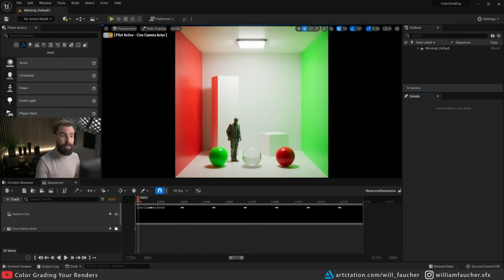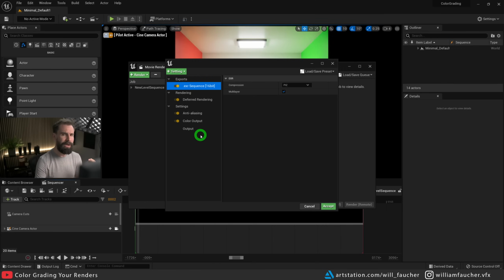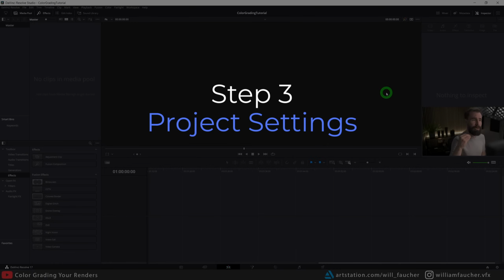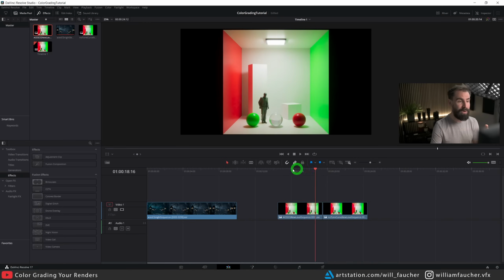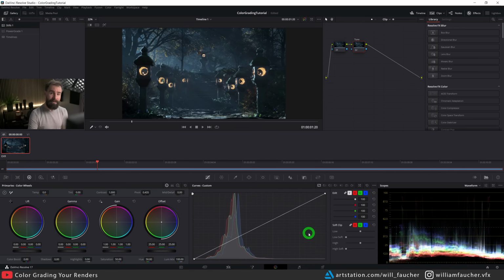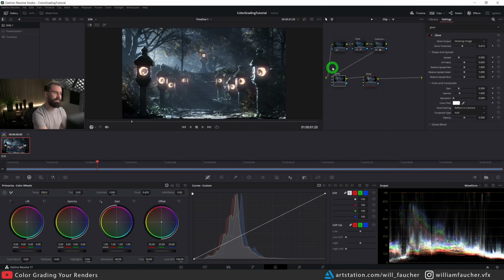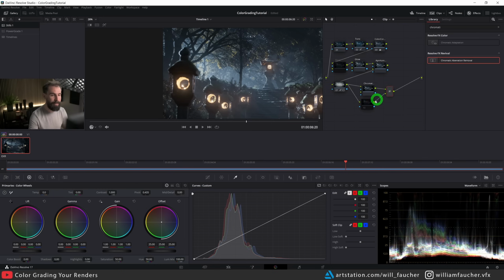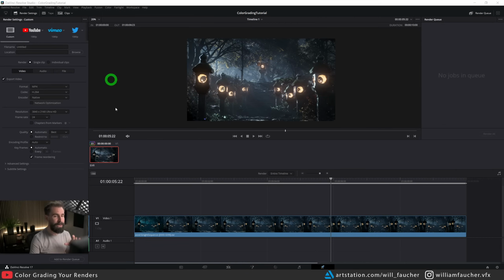Unreal to Davinci Resolve Workflow - ACES & sRGB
Learn how to color grade your Unreal renders easily in Davinci Resolve!
If the OCIO options aren't showing up for you in MRQ, make sure you have the OpenColorIO plugin enabled!

My understanding is that while Unreal is in linear sRGB, the viewport has an ACES filmic tonemapper applied, giving us the substantial benefits of the ACES tone curve, filmic highlight rolloffs, etc.

However, the ACES colorspace for post-production work is intended to be linear. What we get out of UnrealEngine with default render settings isn't in linear, the tonemapper remaps those linear values to the 0-1 range. The OCIO config disables that tonemapper at render time. Which is why we jump through all the hoops in this video to render in linear.

I get a lot of questions about how to get my renders from Unreal Engine, and into Davinci Resolve for grading. There's a lot of mixed opinions and thoughts on the matter out there, but this here is what I've found to be the easiest and most straightforward approach.

Timestamps:

00:00 - Intro
01:09 - Skillshare
02:06 - Into Unreal
02:59 - OCIO Configs
05:39 - IMPORTANT Render Settings
08:46 - Into Davinci Resolve
10:20 - IMPORTANT Project Settings
11:34 - Importing Renders
12:36 - IMPORTANT Input Transforms
13:27 - Unreal Comparisons
15:37 - Color Grading Workflow
16:34 - Color Page UI
23:04 - Vignetting
25:34 - Chromatic Abberation
28:40 - Film Grain
30:03 - Exporting Your Video

My Streaming / Recording Setup (How this Video was Recorded)

Nikon Z6II

Sigma 35mm f/1.4 Art

Deity S-Mic 2 Shotgun Microphone

Aputure MC Pocket LED

Godox LEDP 260c LED Panel

Godox Parabolic Softbox

Godox SL-60W Studio Light